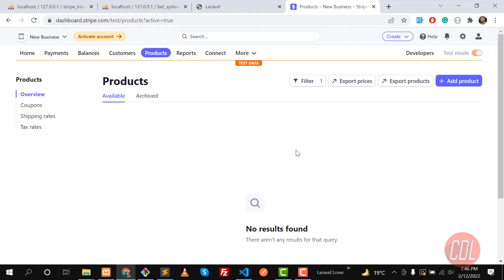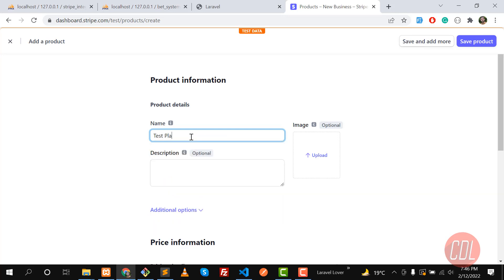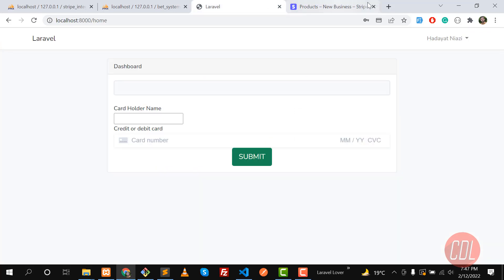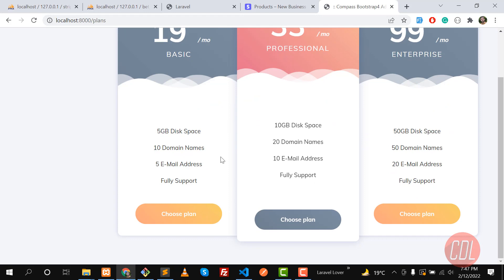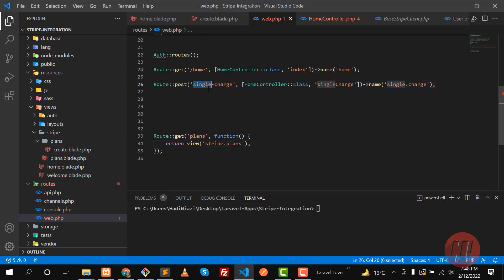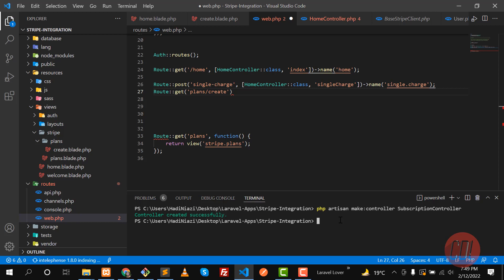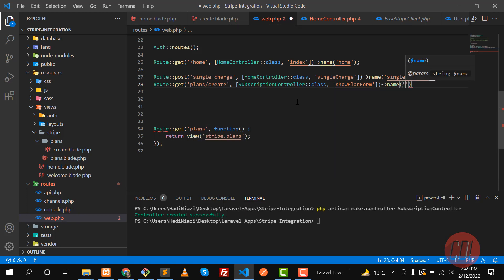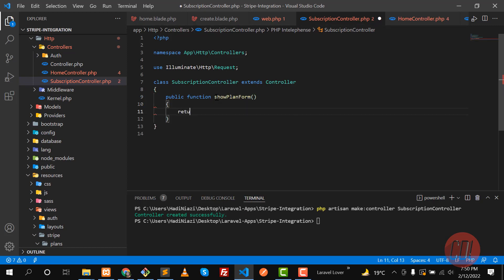(06) Stripe Integration in Laravel | Create Plan page and Database Table | Stripe series